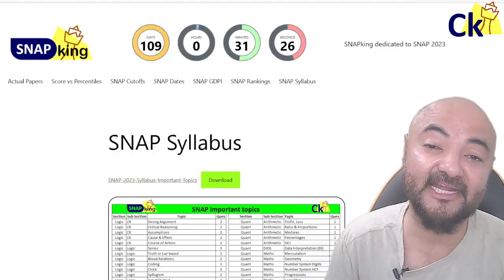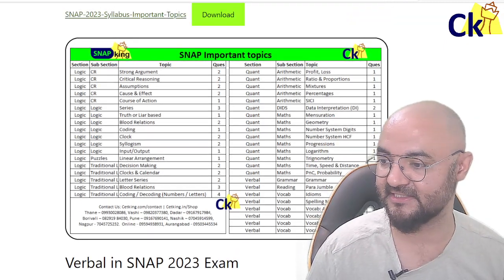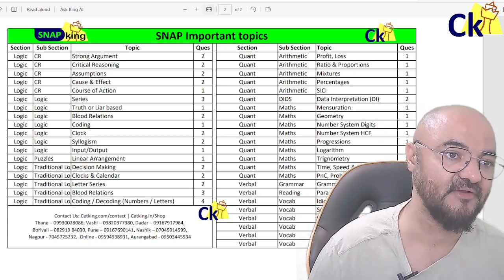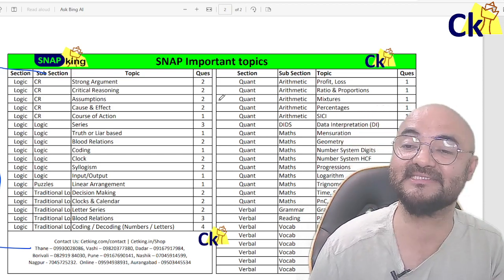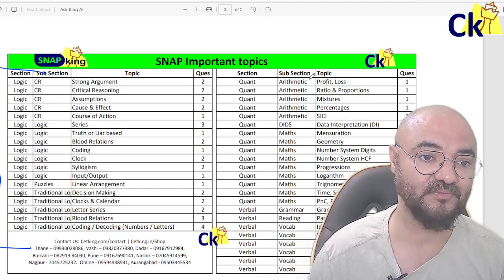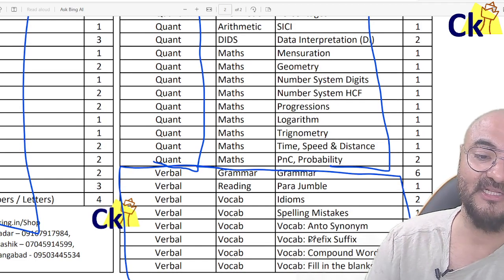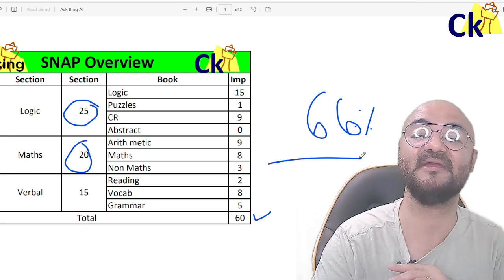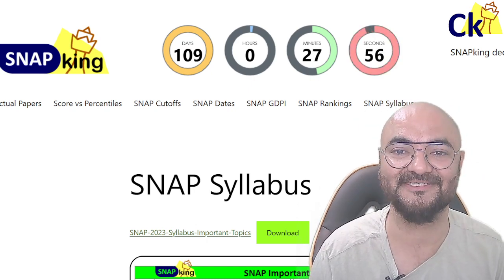100 days to SNAP Exam! Important topics of SNAP | Syllabus of SNAP Exam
SNAP is a common entrance test conducted by Symbiosis International (Deemed University) for admission to various postgraduate management programs offered by different Symbiosis Institutes. It is a widely recognized MBA entrance exam in India.
 SNAP consists of four sections:

General English: Reading Comprehension, Verbal Reasoning, Verbal Ability
Quantitative, Data Interpretation & Data Sufficiency
Analytical & Logical Reasoning
Current Affairs

📚 Welcome to SNAPking - Your Ultimate Guide to SNAP Exam Preparation! 📚

Are you aspiring to join the prestigious Symbiosis International (Deemed University) and pursue a career in Business Management? Then you've come to the right place! SNAPKing is your one-stop destination for all things SNAP - the gateway to top-notch MBA programs offered by Symbiosis Institutes.
In our course’s, we bring you the best of both worlds. Our offline classes provide a traditional learning experience, allowing you to attend live lectures, interact with experienced faculty, and engage in face-to-face discussions with fellow SNAP aspirants.
Our team of expert faculty members, comprising SNAP toppers and experienced mentors, delivers engaging and result-oriented sessions. They provide in-depth coverage of all SNAP sections, including quantitative aptitude, data interpretation, logical reasoning, verbal ability, and reading comprehension. With their guidance, you'll master key concepts, learn time-saving strategies, and gain confidence in tackling the exam.

SNAP2024
SNAP Entrance Test
SNAP Exam Preparation
SNAP Syllabus 2023
SNAP Registration 2023
SNAP Exam Date
SNAP Admit Card
SNAP Mock Tests
Best SNAP Coaching
SNAP Study Material
SNAP Online Classes
SNAP Previous Year Papers
SNAP Result 2024
SNAP Cut-off Marks
Top MBA Colleges through SNAP
SNAP Exam Pattern
SNAP Application Process
SNAP Entrance Exam
How to Crack SNAP
MBA SNAP Merit List 2023